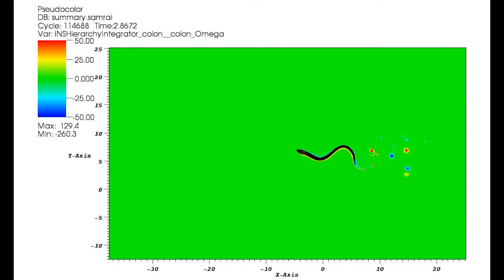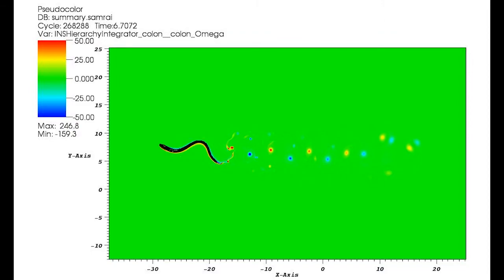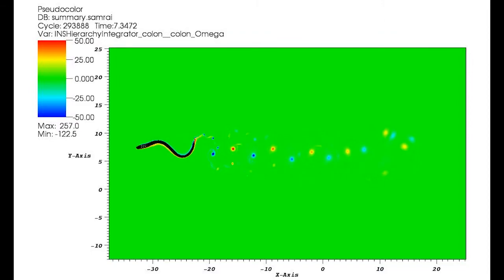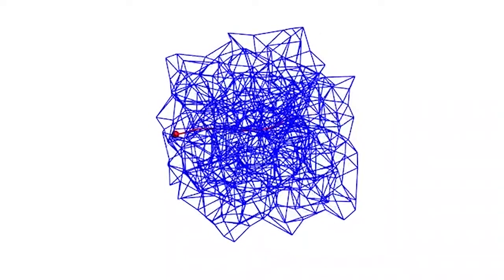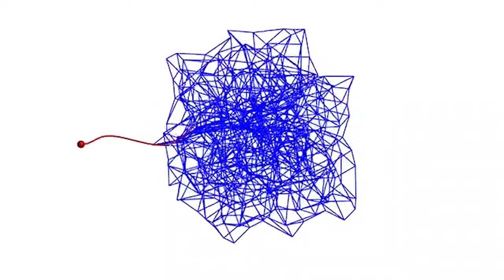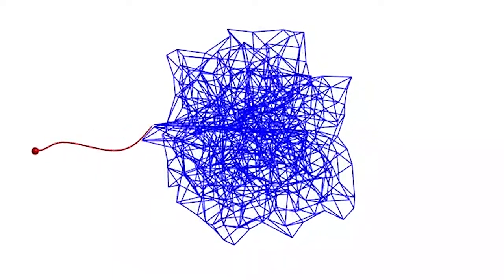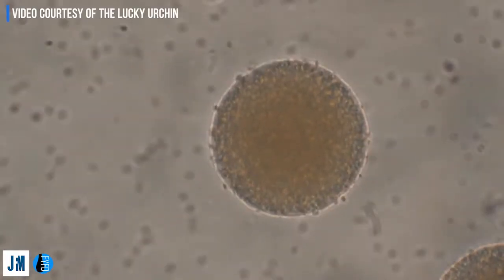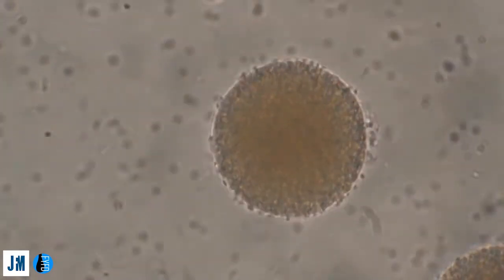Meet Flow Associate Editor Lisa Fauci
As the Pendergraft Nola Lee Haynes Professor of Mathematics at Tulane University, Prof. Fauci specialises in applying fluid dynamics to biological processes such as sperm motility and phytoplankton dynamics. She also has interests in numerical analysis, scientific computing and mathematical biology, and holds the position of president of the Society for Industrial and Applied Mathematics (SIAM).

Flow is a new open access companion journal to the Journal of Fluid Mechanics (JFM), which focuses on the applications of fluid dynamics to technology, nature, medicine and descriptions of the physical world. Publications should focus on novel applications of fluid mechanics and be intelligible to a broad scientific audience so as to maximise their potential reach.